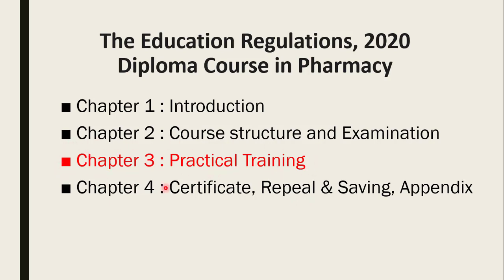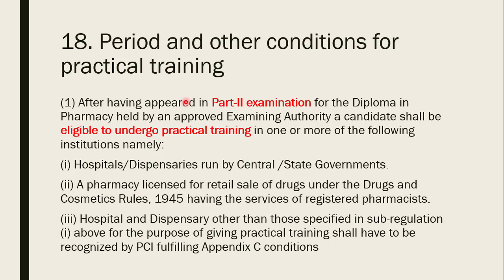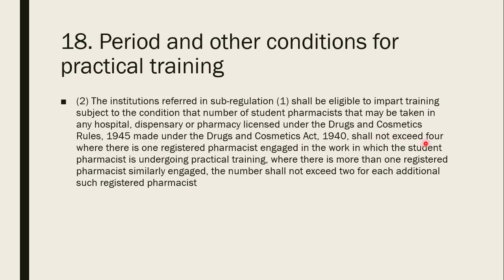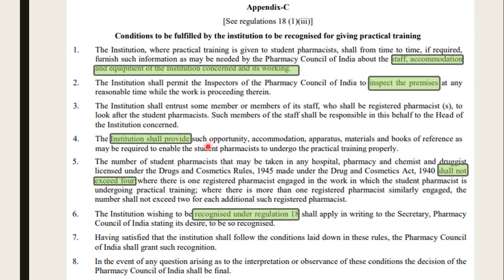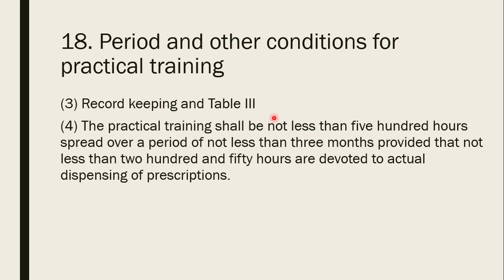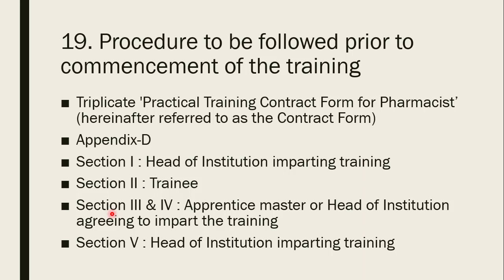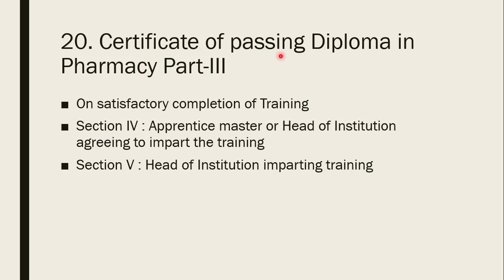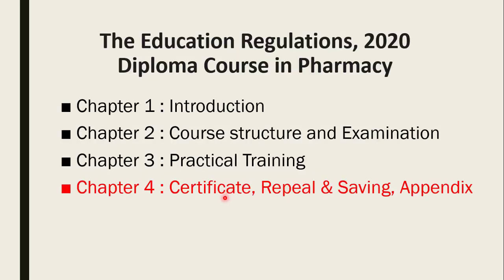Part III D Pharm Education Regulation 2020 pci education regulation Practical training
CHAPTER-3
Diploma in Pharmacy (Part-III)
(Practical Training) : D Pharm Education Regulation 2020
18. Period and other conditions for practical training-
(1) After having appeared in Part-II examination for the Diploma in Pharmacy held by an approved Examining Authority a candidate shall be eligible to undergo practical training in one or more of the following institutions namely:

(i) Hospitals/Dispensaries run by Central /State Governments.

(ii) A pharmacy licensed for retail sale of drugs under the Drugs and Cosmetics Rules, 1945 having the services of registered pharmacists.

(iii) Hospital and Dispensary other than those specified in sub-regulation (i) above for the purpose of giving practical training shall have to be recognized by Pharmacy Council of India on fulfilling the conditions specified in Appendix-C to these regulations.

(2) The institutions referred in sub-regulation (1) shall be eligible to impart training subject to the condition that number of student pharmacists that may be taken in any hospital, dispensary or pharmacy licensed under the Drugs and Cosmetics Rules, 1945 made under the Drugs and Cosmetics Act, 1940, shall not exceed four where there is one registered pharmacist engaged in the work in which the student pharmacist is undergoing practical training, where there is more than one registered pharmacist similarly engaged, the number shall not exceed two for each additional such registered pharmacist.

(3) In the course of practical training, the trainee shall have exposure to –

(i) Working knowledge of keeping of records required by various Legislative Acts concerning the profession of pharmacy; and

(ii) Practical experience in activities mentioned in Table III under regulation 6 of these regulations.

(4) The practical training shall be not less than five hundred hours spread over a period of not less than three months provided that not less than two hundred and fifty hours are devoted to actual dispensing of prescriptions.

19. Procedure to be followed prior to commencement of the training-.
(1) The head of institution imparting practical training, on application, shall supply in triplicate ‘Practical Training Contract Form for Pharmacist’ (hereinafter referred to as the Contract Form) to the candidate eligible to undertake the said practical training. The Contract Form shall be as specified in Appendix-D to these regulations.

(2) The head of institution imparting practical training shall fill Section I of the Contract Form. The trainee shall fill Section II of the said Contract Form and the head of the institution agreeing to impart the training (hereinafter referred to as the Apprentice Master) shall fill Section III of the said Contract form.

(3) It shall be the responsibility of the trainee to ensure that one copy (hereinafter referred to as the first copy of the Contract Form) so filled is submitted to the head of institution imparting practical training and the other two copies (hereinafter referred to as the second copy and the third copy) shall be filed with the Apprentice Master (if he so desires) or with the trainee till completion of the training.

20. Certificate of passing Diploma in Pharmacy Part-III-
On satisfactory completion of the practical training period the Apprentice Master shall fill Section IV of the second copy and third copy of the Contract Form and forward it to the head of institution imparting practical training who shall suitably enter in the first copy of the entries from the second copy and the third copy and shall fill Section V of the three copies of Contract Form and thereafter hand over both the second copy and the third copy to the trainee.

This Contract Form, completed in all respects, shall be regarded as a certificate of having successfully completed the course of Diploma in Pharmacy (Part- III).

D Pharm Education Regulation 2020